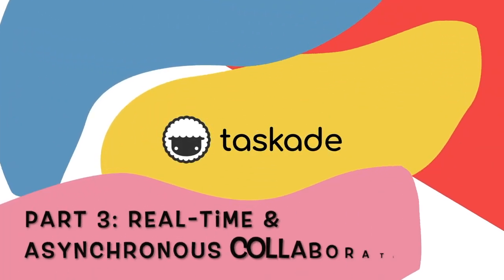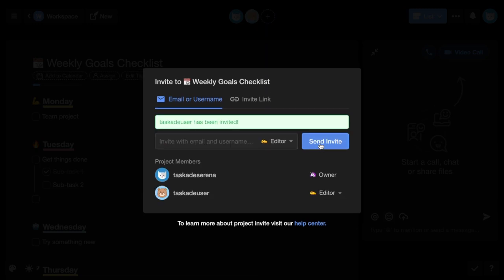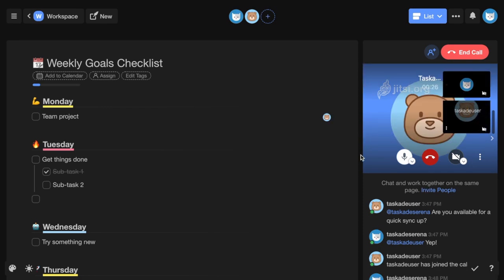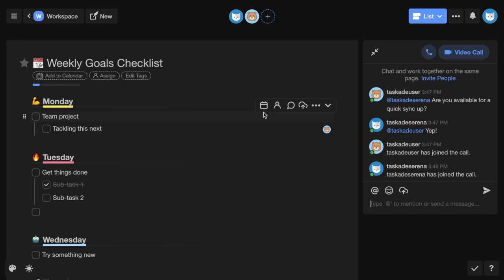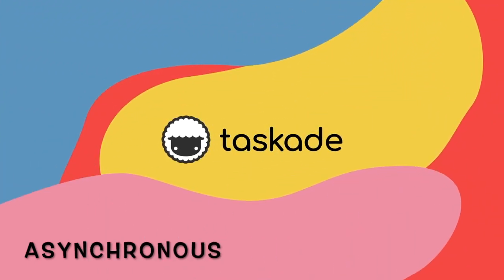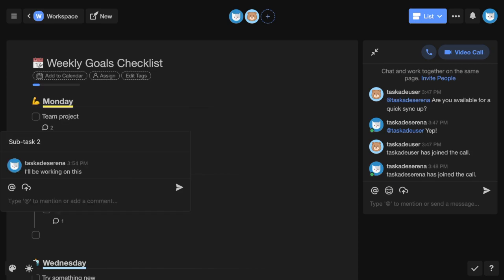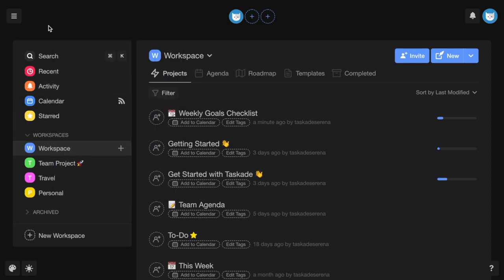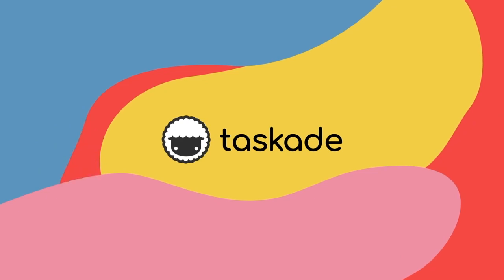Taskade Onboarding - Part 3 - Real Time & Asynchronous Collaboration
🐑  Taskade is elegantly simple project management.

Welcome to Part 3 of Taskade’s Onboarding Video Tutorial Series! In this video, we cover collaboration in Taskade.

0:00 - Introduction
0:15 - Real-Time
1:25 - Asynchronous
2:30 - Conclusion

Try this out today by inviting collaborators to your projects and/or workspaces!

🎶 Soundtrack: Teamwork by Scott Holmes

You can view your tasks:
🔵  List
🔵  Board
🔵  Action
🔵  Mindmap
🔵  Org Chart

Talk to your team by:
🔵  Chat
🔵  Voice

Our structure is:
🔵  Workspace
🔵  Project
🔵  Subspace

👩‍💻 Templates:
Find creative ways to use Taskade by selecting a template or creating your own. Design your own productivity systems and workflows using Taskade.

🔵 Weekly planner and task list
🔵 Team standup and scrum checklist
🔵 Daily bullet journal and team diary
🔵 Brainstorming and meeting notes
🔵 Project roadmaps and outliner